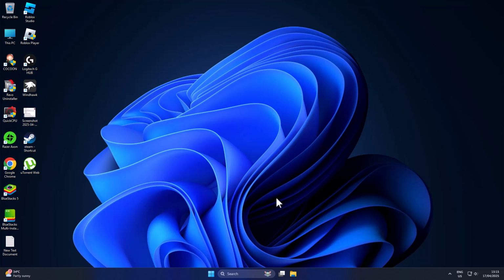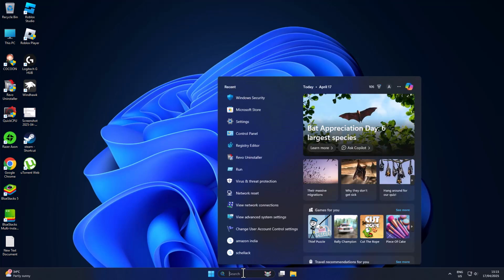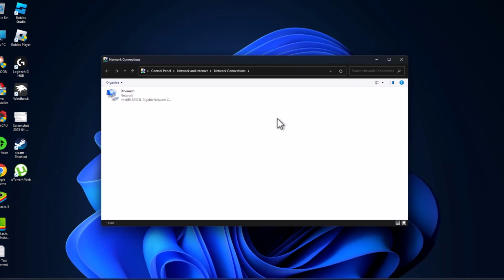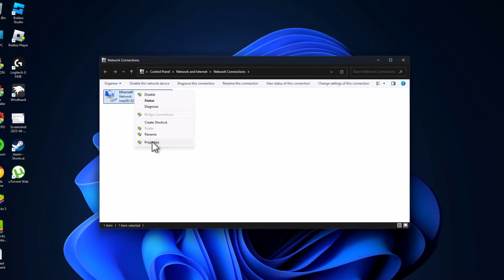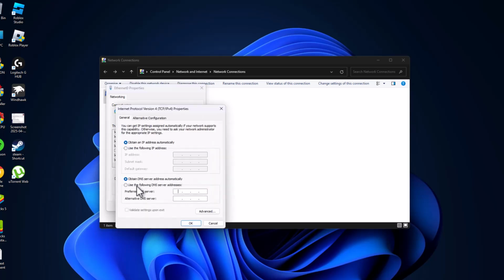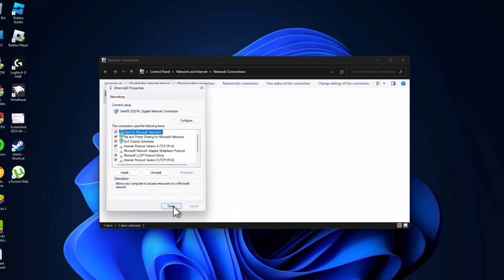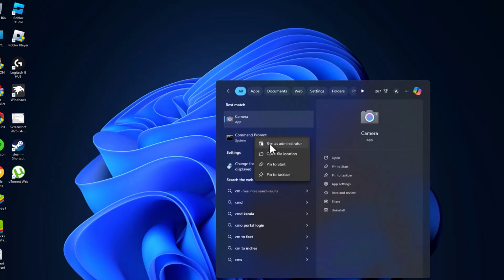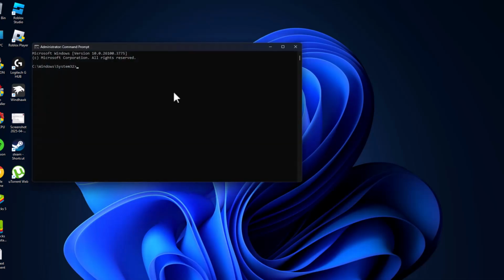How to Fix Roblox Network Keeps Disconnecting Issue on Windows 11/10/8/7 (2025)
Fix Roblox network disconnection issues on Windows 11/10/8/7 in 2025 with easy troubleshooting tips to keep your gameplay smooth and lag-free.

00:00 Intro
00:10 Fix